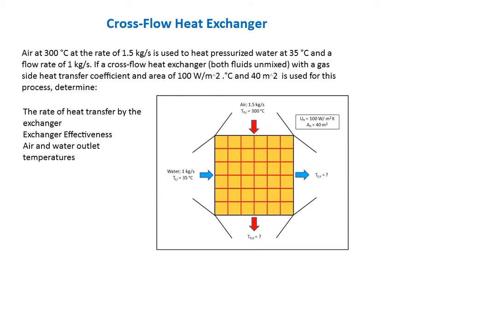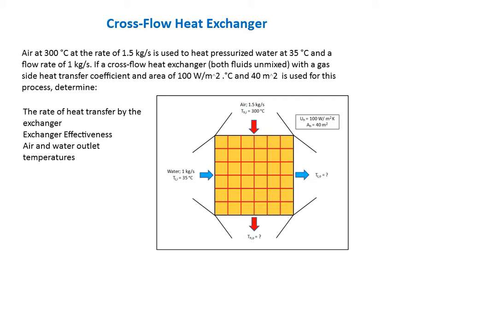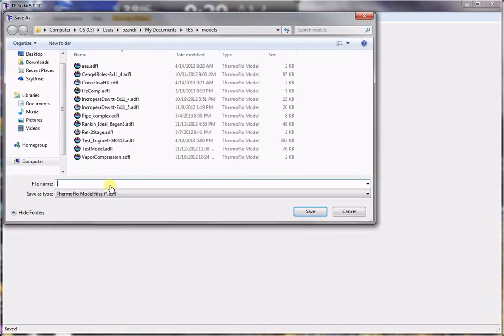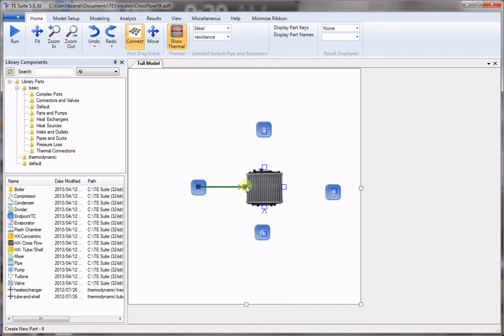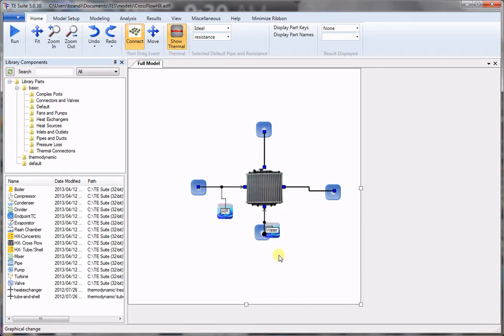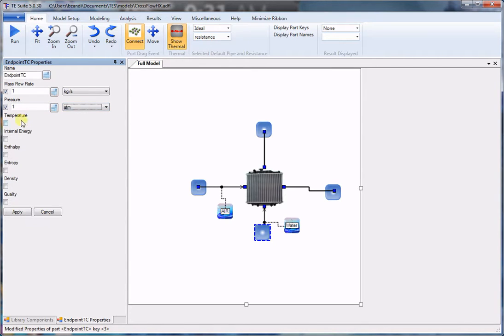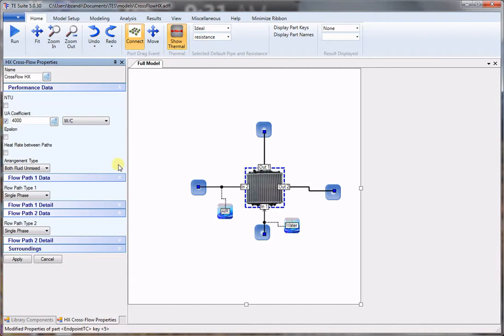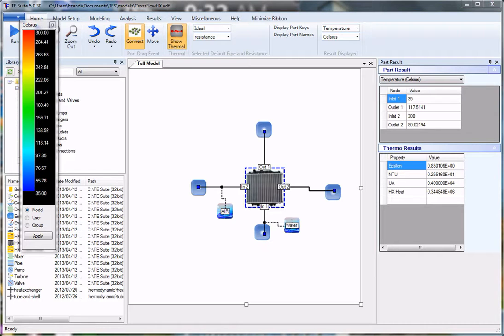ThermoFlo - Cross Flow Heat-Exchanger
This video shows all the steps necessary in ThermoFlo modeling and simulation of a basic heat-exchanger using a text book example.